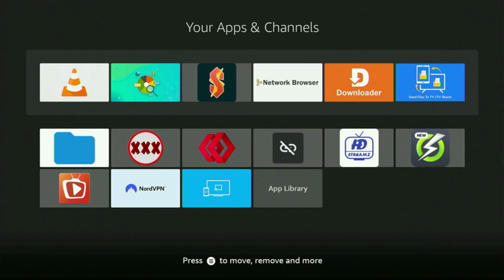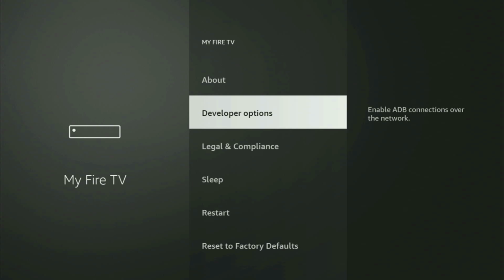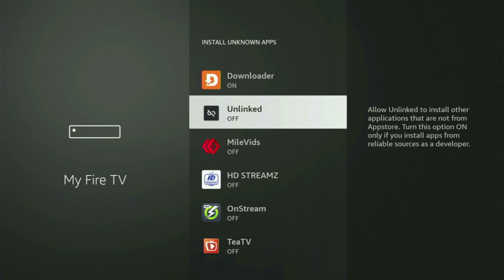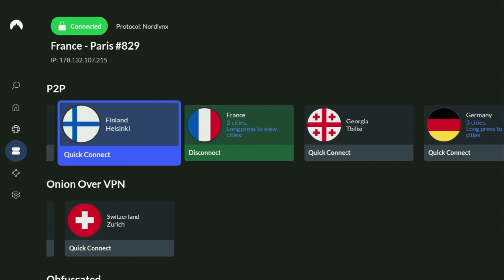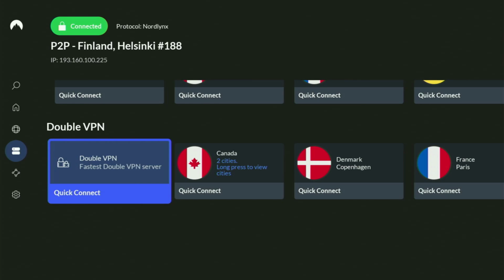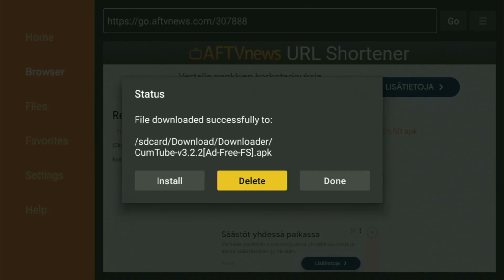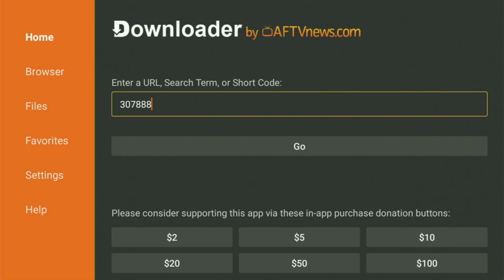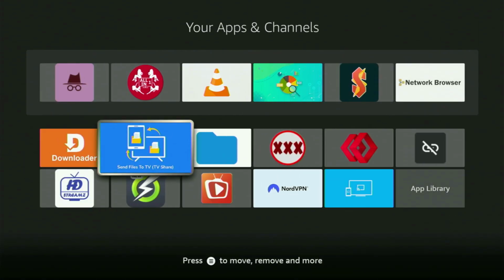ADULT Firestick Apps (to download in 2025)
Looking for the best new adult Firestick apps? Follow the guide to get those top apps on your Firestick device.